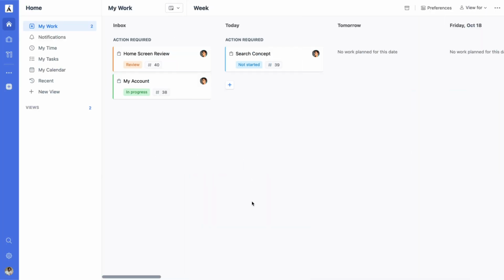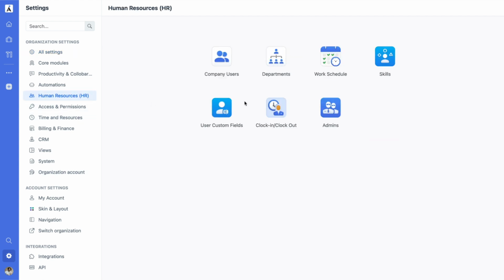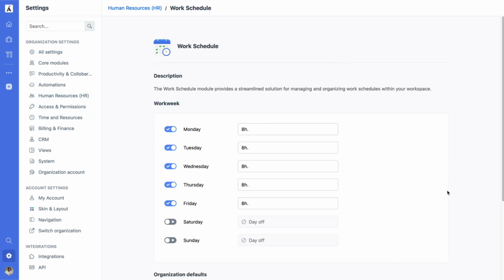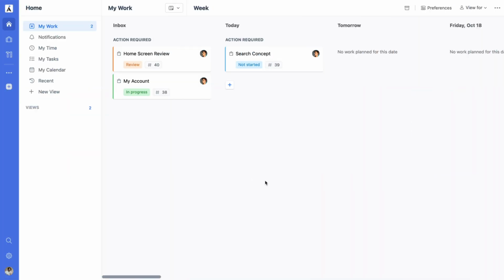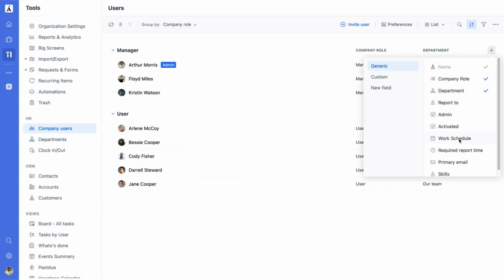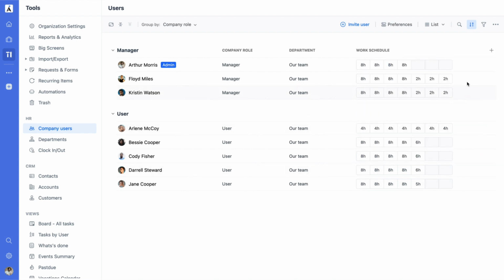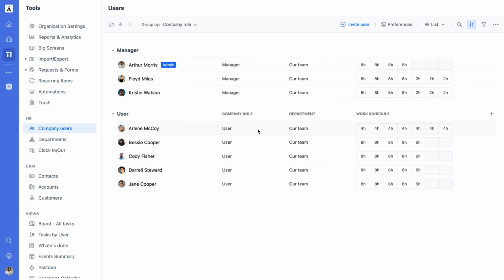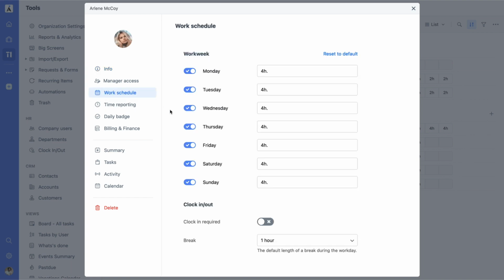Work Schedule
GoodDay.work Work Schedule tutorial

0:00 - Introduction
0:19 - Integration Throughout GoodDay
0:41 - Setting Default Work Schedule
1:01 - Setting Custom User Work Schedule
1:32 - Outro